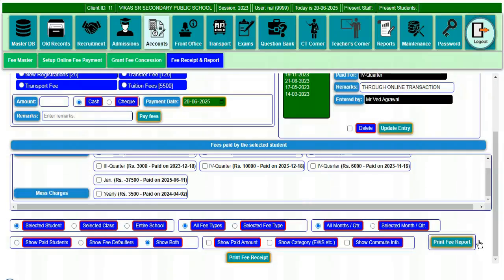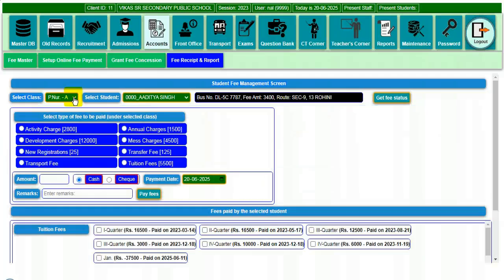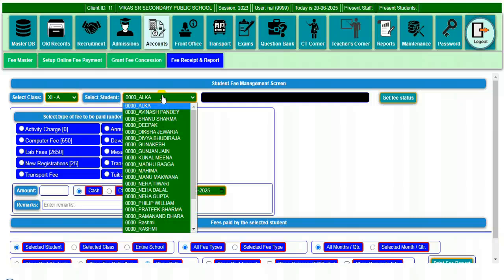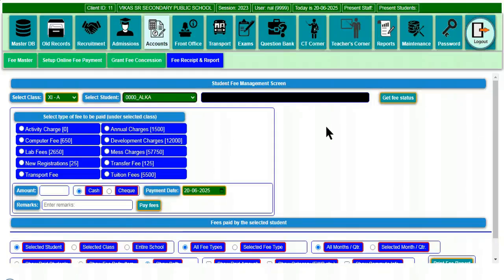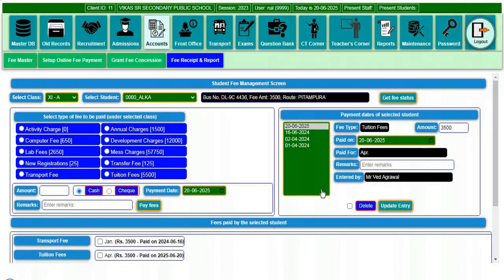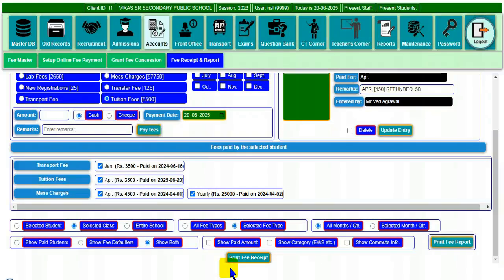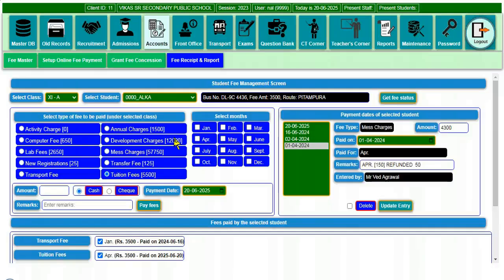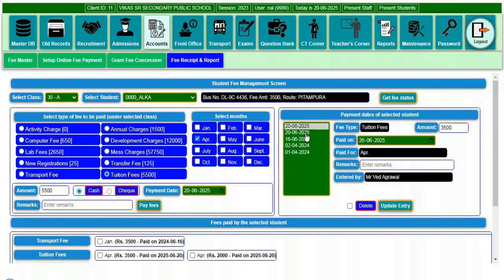20 June 2025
This video demonstrate how accounts can be managed in the school. Different type of Fees can be received online as well as offline with automated adjustment and entry. Fee defaulters list can be prepared and immediate notifications can be sent to the parent's from the defaulters report merely at a click of a button without incurring any cost
of sms.

It facilitates providing concessions to any student for any particular fee or all fees for any particular month/s etc.

Prepares class wise defaulter report, with the amount paid as well as outstanding amount.

Also prepare class wise report of defaulters for the entire school and gives total amount received till date. Very useful for the purpose of auditing and tracking receipts and expenses.